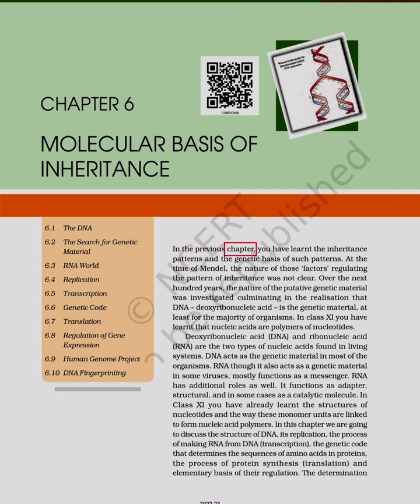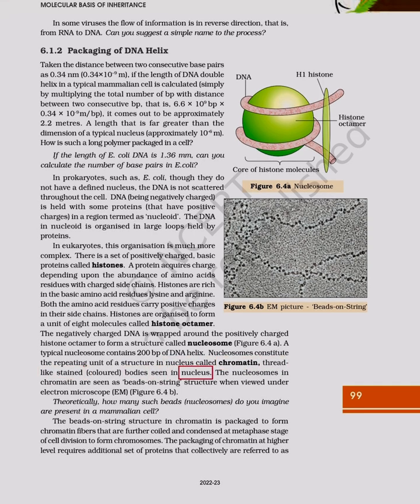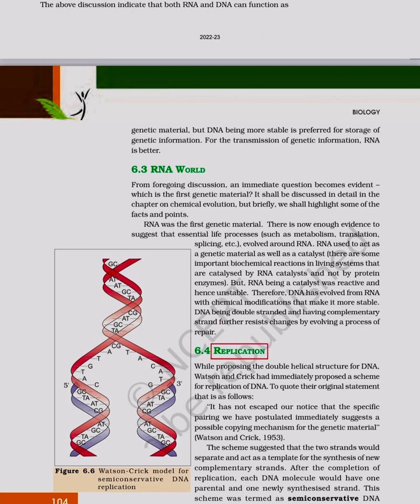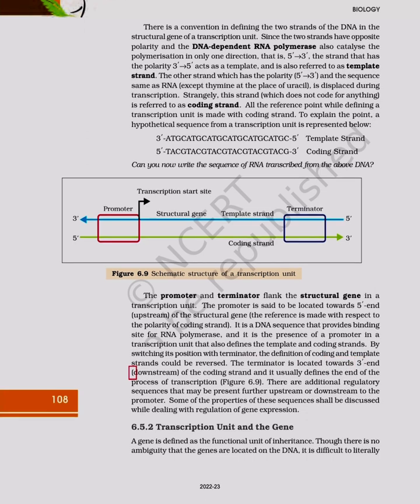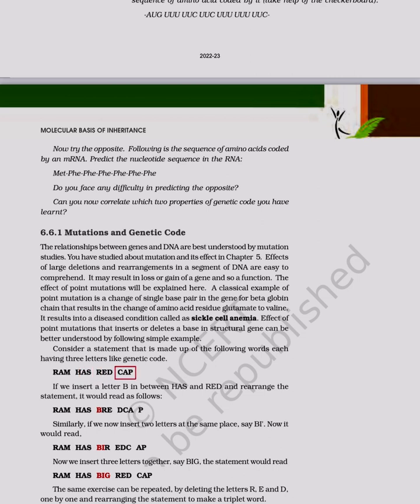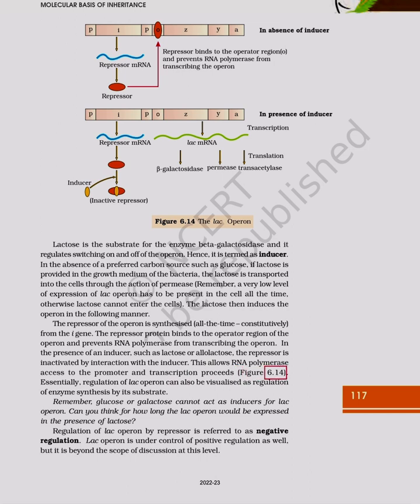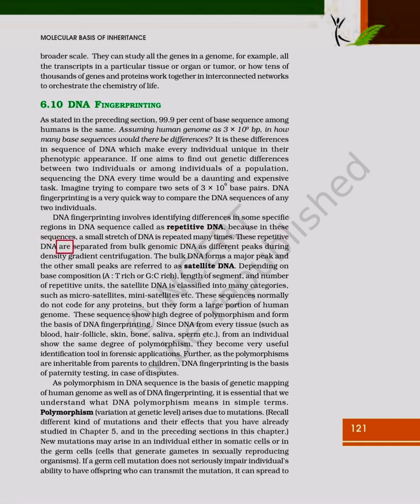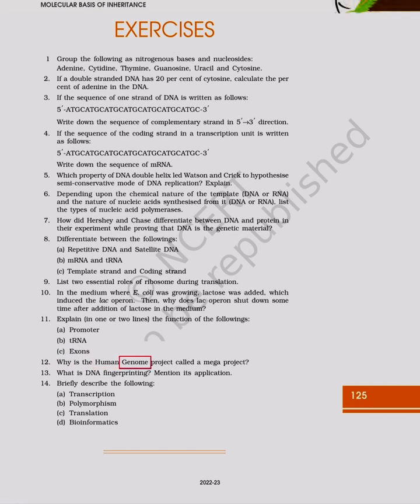BIOLOGY 12th CHAPTER 06 COMPLETE CHAPTER LEARNING